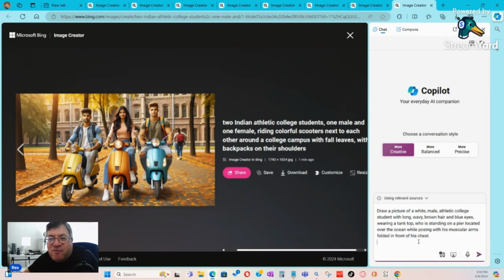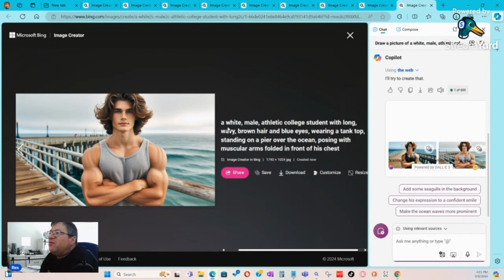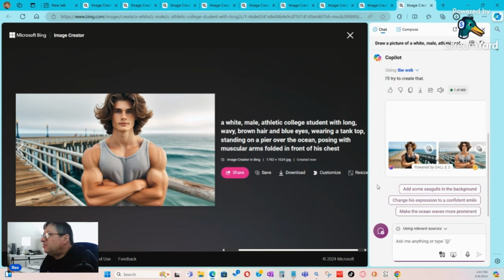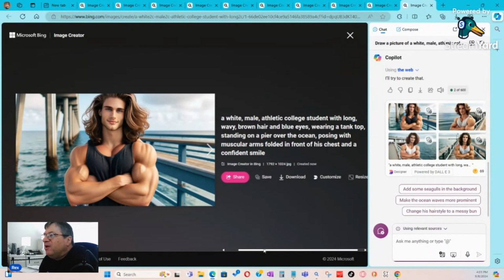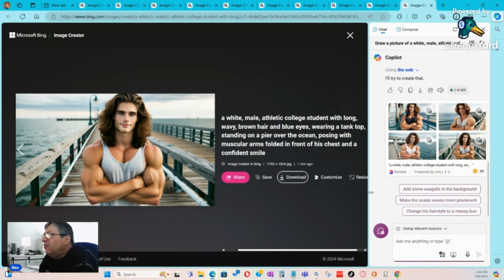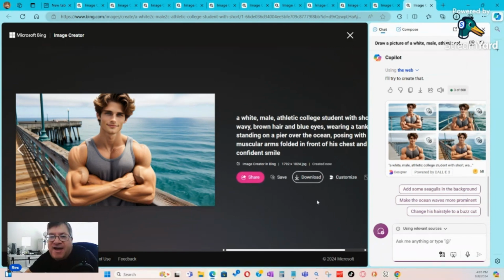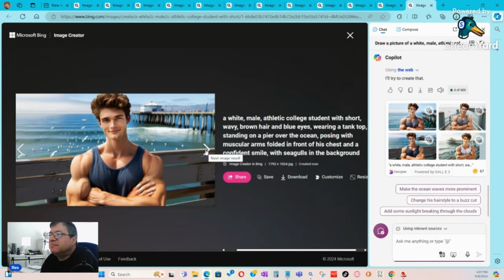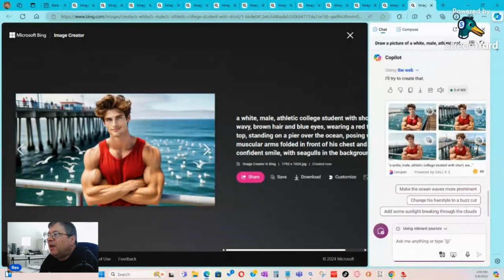Pier Posing - Created by Copilot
*Video Description*
Learn how to prompt Copilot to generate stunning images of one college student posing on a pier overlooking the ocean.
Unlock your creative potential in 2024 with our comprehensive guide on how to make stunning images using Microsoft Copilot! In this video, we will walk you through the step-by-step process of harnessing the power of Microsoft Copilot to create visually captivating images that stand out. Whether you're a beginner or an experienced designer, you'll learn practical tips and techniques to enhance your image-making skills. Discover how to utilize AI-driven features, explore various design tools, and unleash your imagination to produce professional-quality visuals. From adjusting colors and textures to incorporating dynamic elements, we cover it all! Join us as we dive into the exciting world of image creation with Microsoft Copilot.

Some Amazon products I like and use a lot, are:
**TP-Link USB to Ethernet Adapter.
**SanDisk 64GB Cruzer USB 2.0 Flash Drive...
**Energizer AA Batteries, 32 Count.

*Question for our viewers*
QUESTION — What videos would you like us to make on this channel?